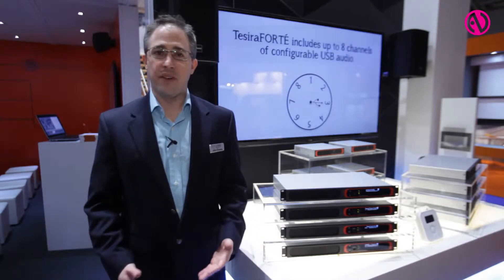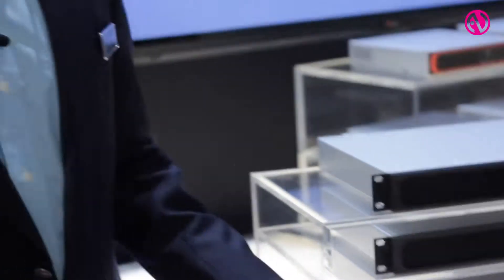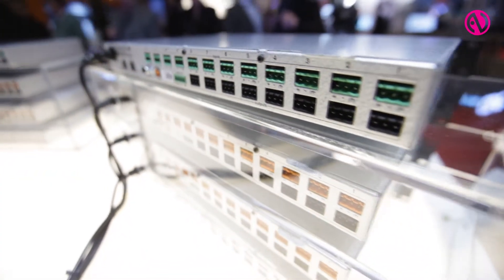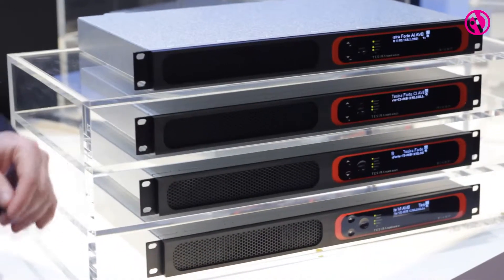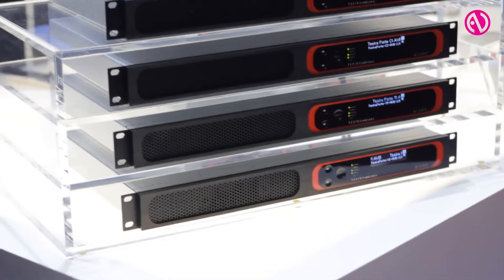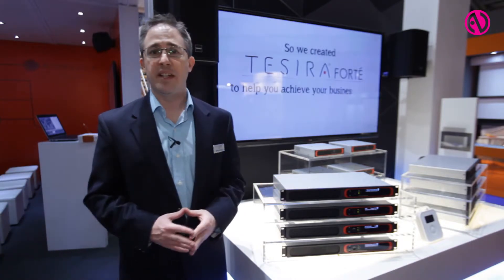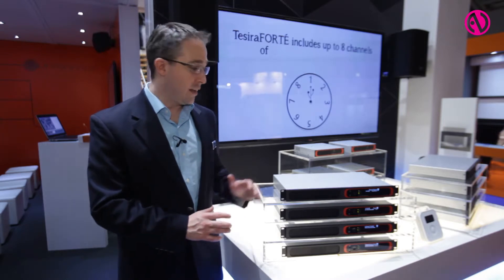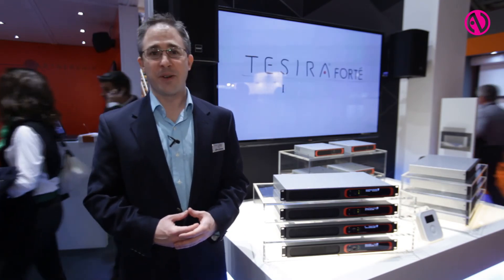Biamp extends Tesira with Forté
Justin O'Connor, product manager at Biamp, reveals TesiraForté, a series of small format 1RU processors that can be used as part of a Tesira installation or as standalone units.